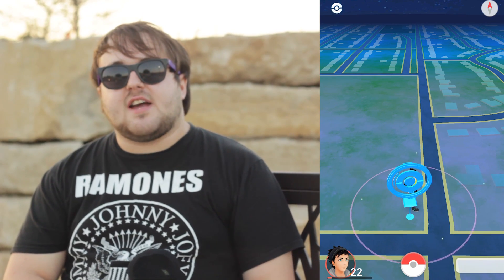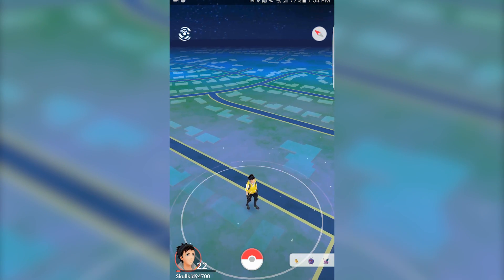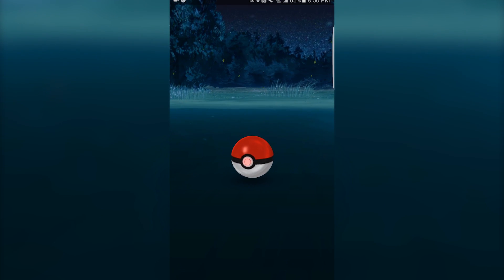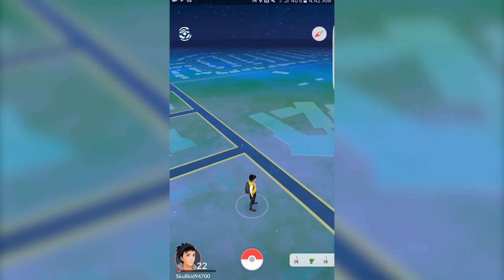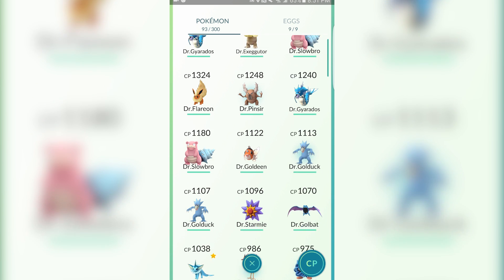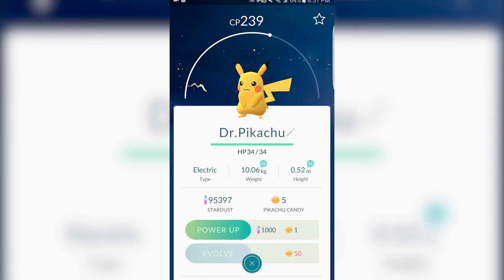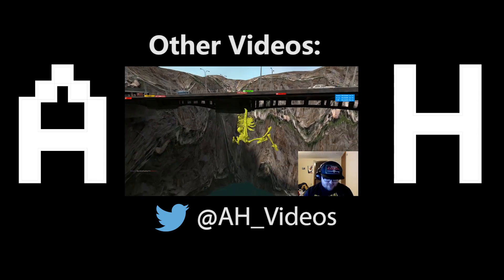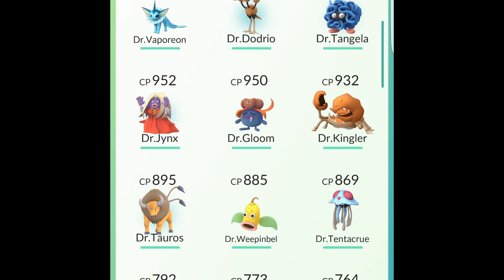Review: Pokemon Go!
Heres another serious review! Pokemon Go! this time! Please like and Sub for more!